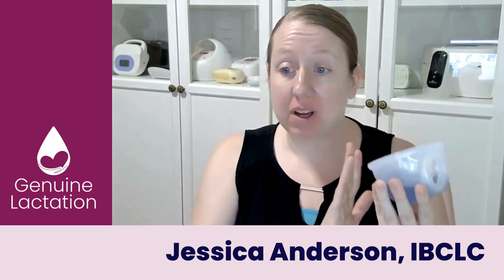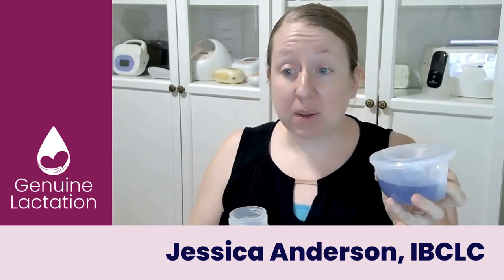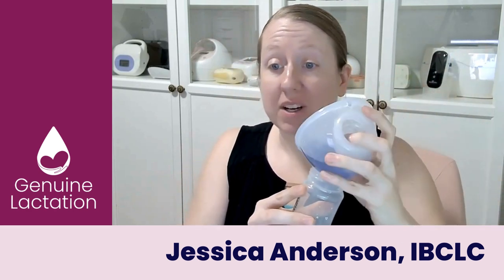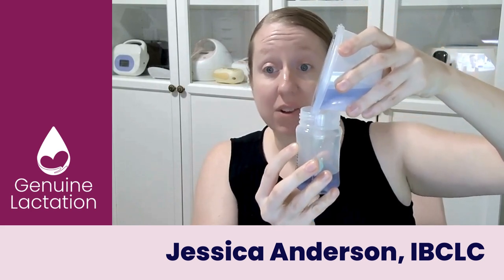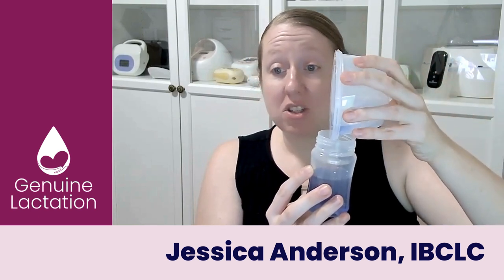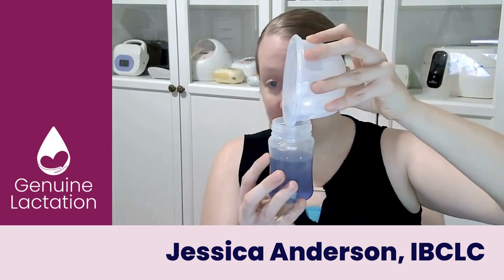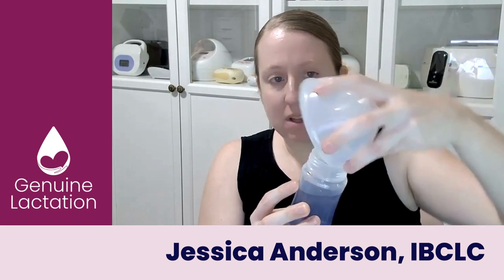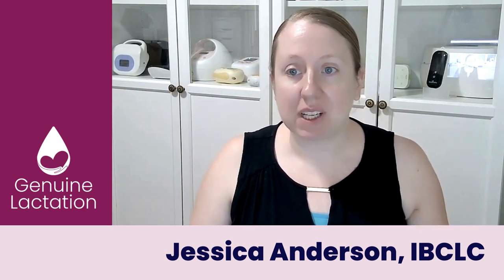Pouring Milk From The BabyBuddha Express Cups+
The BabyBuddha Express Cups+ are easy to pour from but also very easy to make a mess with!

Here is how I pour from these cups to prevent milk waste and a mess!